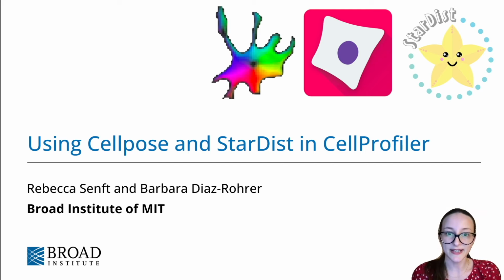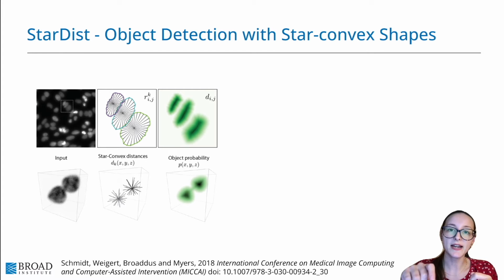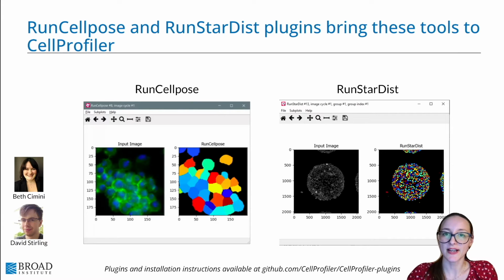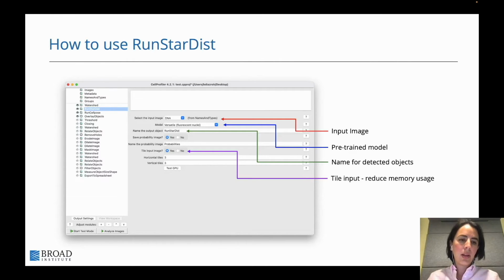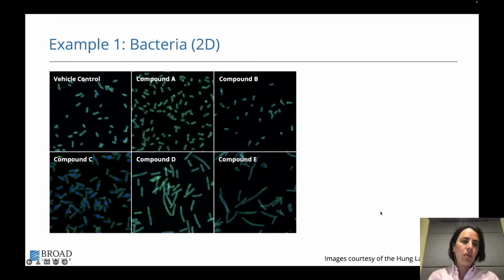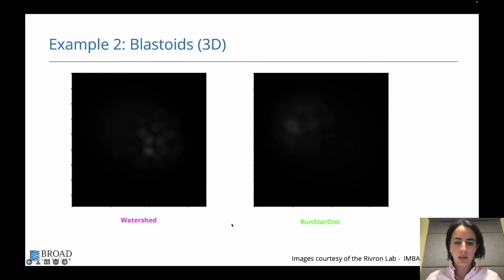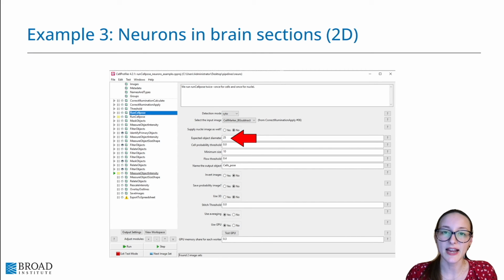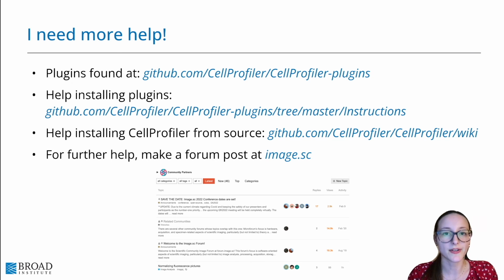Using Cellpose and StarDist in CellProfiler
In this tutorial, we will demonstrate how to use new CellProfiler plugins for deep learning-based segmentation with Cellpose and StarDist. The Cellpose and StarDist algorithms robustly identify diverse cell types. The plugins we will discuss (RunCellpose and RunStardist) make these algorithms more accessible and allow for their inclusion in existing CellProfiler workflows. We will demonstrate how to use RunCellpose and RunStardist to analyze 2D and 3D image sets.

CellProfiler Wiki (with instructions for how to install CellProfiler from source)

A few tips:
* RunStarDist is generally faster and since it assumes star-convex shapes, is best suited for nuclei or roundish cells.
* RunCellpose and the Omnipose models within are a good starting point for segmenting non-convex cells.
* For either tool, a GPU will help increase speed/efficiency dramatically. This tutorial assumes participants are already familiar with using CellProfiler.